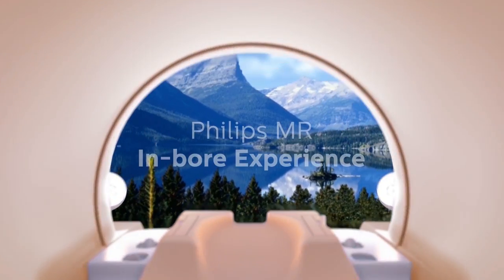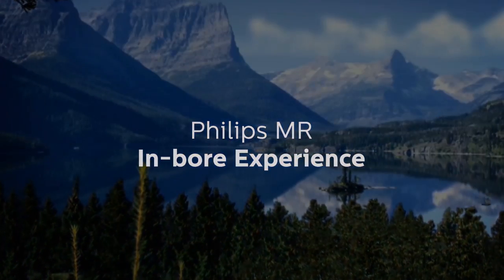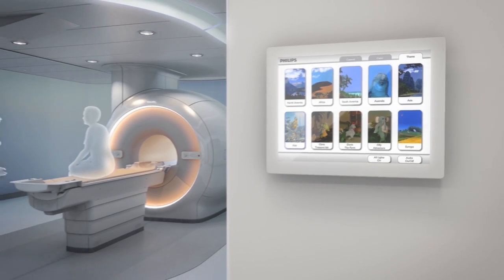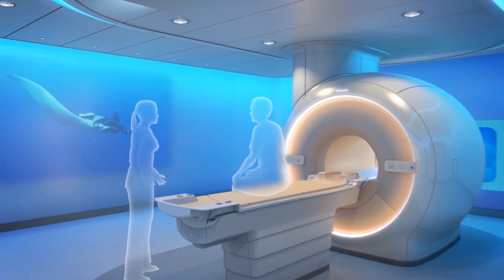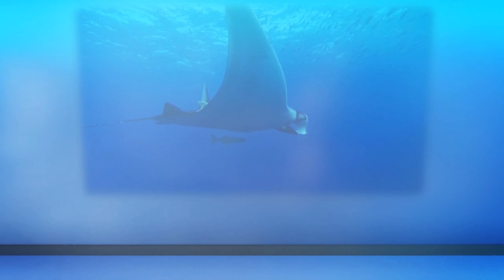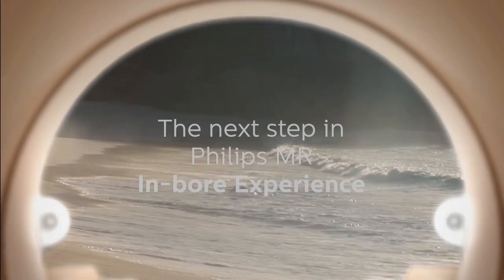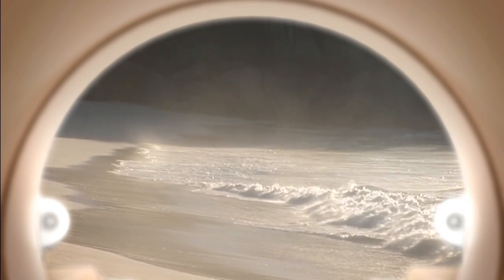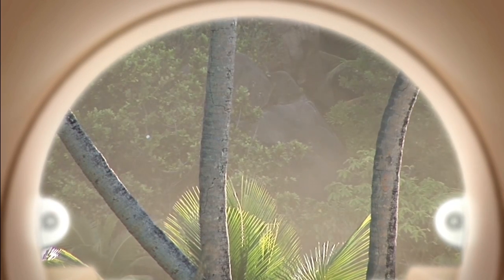MR in-Bore Ambient Experience Demo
Creating an improved patient experience in the MR in-Bore. This demonstration shows how we make the examination an immersive experience, with our Ambient Experience solution.